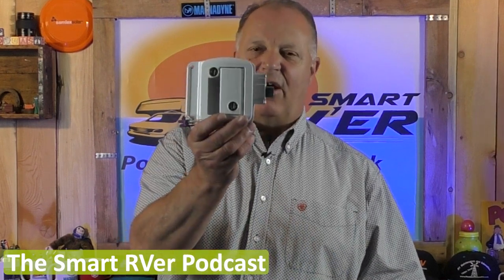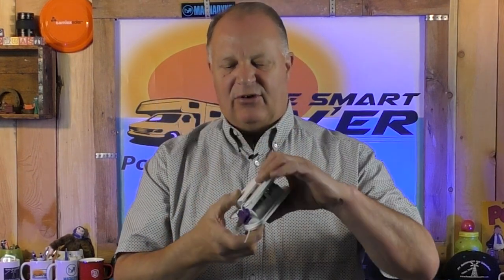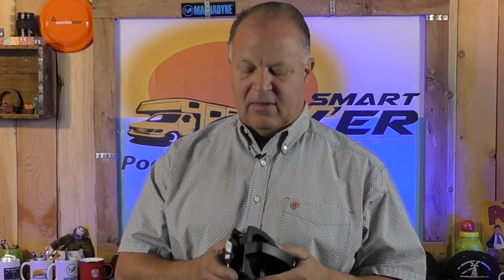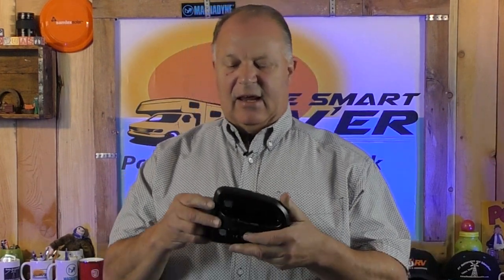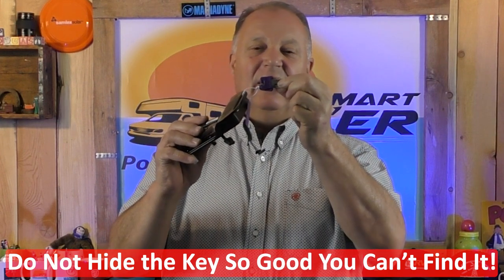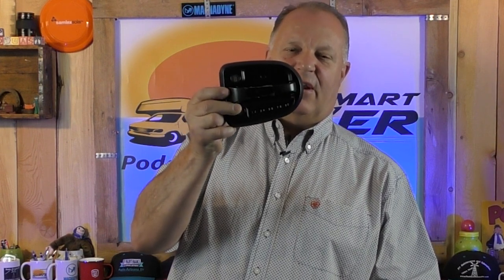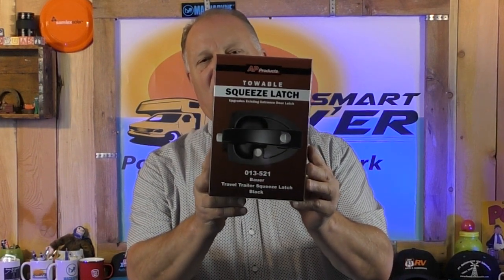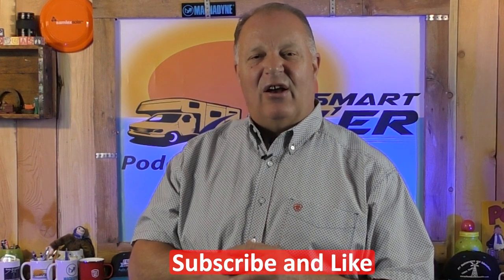Travel Trailer & 5th Wheel Door Locks Unraveled!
Eric Shed's light un the never-ending questions about which lock will fit Travel Trailer and 5th Wheel Entrance Doors. He also suggests his favorite brand for Keyless Entry Locks and speaks out against the garbage that is available on the internet and to shop with caution. The two major lock brands today are Global and Bauer, with FIC coming in third place. Anything else for trailers might be garbage, and beware. If you have a motorhome, you probably have a Trimark lock which is a great brand.